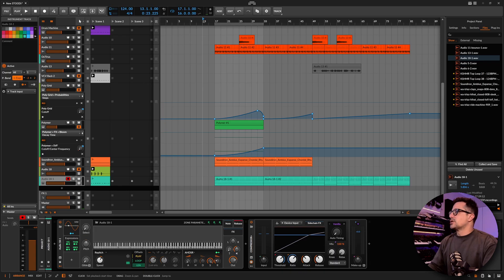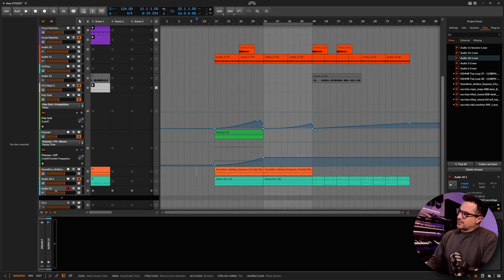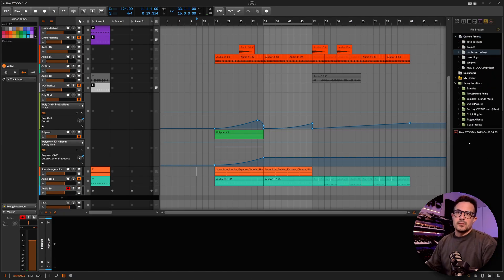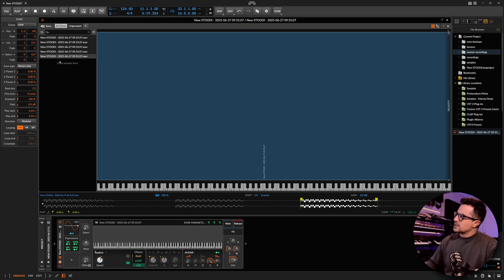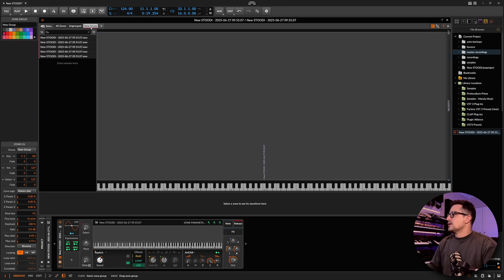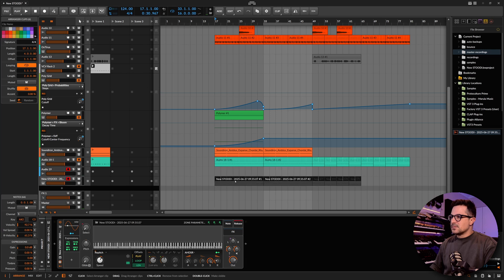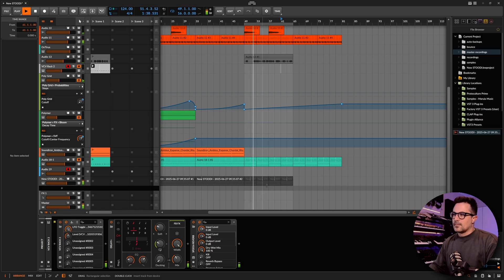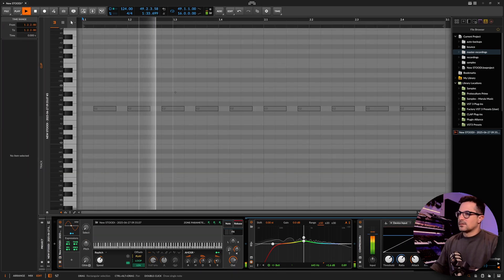Quick Sampler Workflow for Analogue Synths in Bitwig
Here's a quick look at a workflow for easily getting your analogue synths into Bitwig, while maintaining a fairly convincing 'analogue feel'. No multi-sampling, just one sample from the project recorder and some tweaking of the Bitwig sampler zone logic.